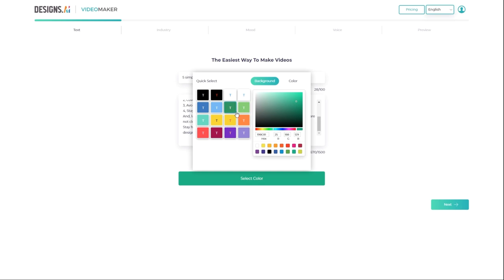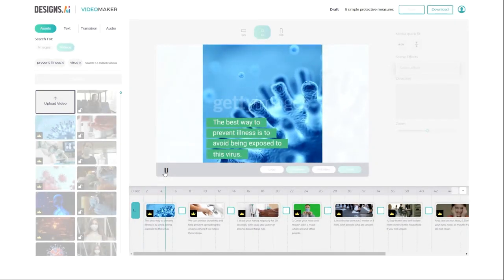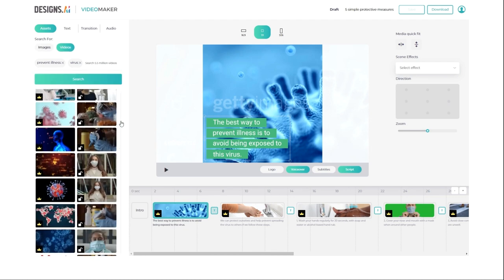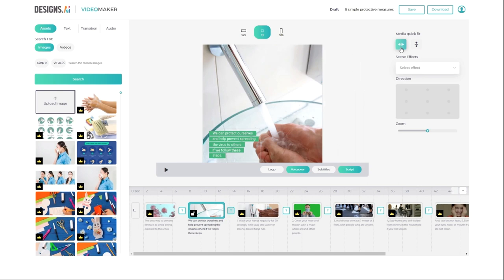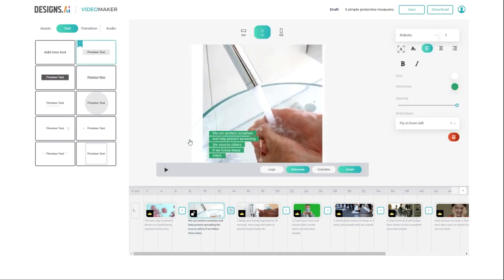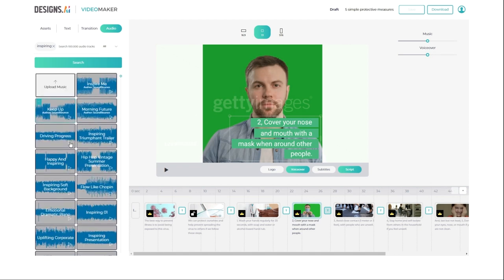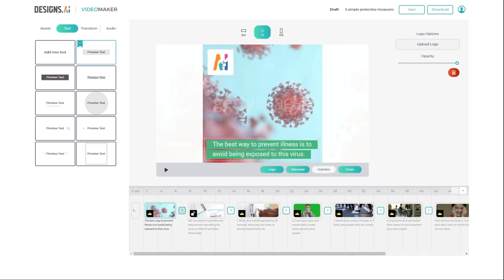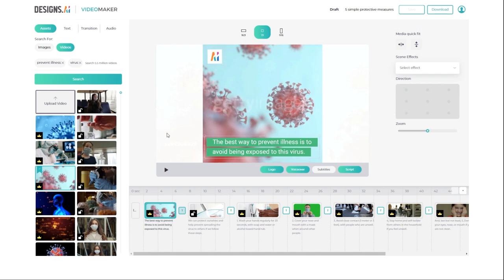Learn to Create Videos within Minutes | Designs.ai Webinar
It’s no secret that VIDEO has become one of the most EFFECTIVE ways for businesses to connect with their customers, especially during this time of pandemic when user engagement with video material has significantly increased.

In this online tutorial, you will learn how Videomaker can help you create videos for your brand or business in just minutes!

FREE BONUS FOR ATTENDEES: You will receive 1 FREE VIDEO CREDIT to help get you started on your first video!

Mark your calendars and tune in on April 22 at 3pm!  See you all then 🤩

Here are 5 reasons why you should use Videomaker:
⚡Save over 93% in video production costs.
⚡Include voiceovers in 10 different languages.
⚡Access to 150m premium assets from Getty and 123RF.
⚡Repurpose content for multi-platform video campaigns.
⚡Useful for social media, marketing, training, communications.

You can even check out our blog for tips and tricks